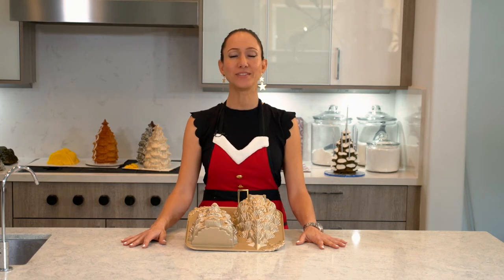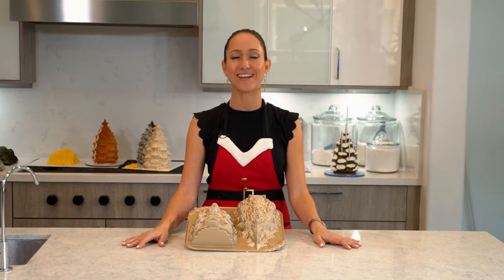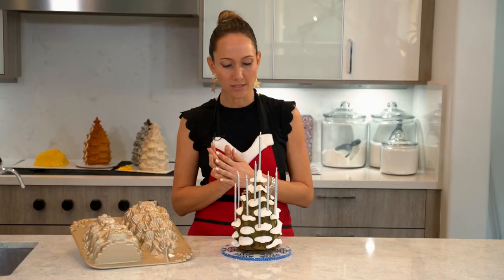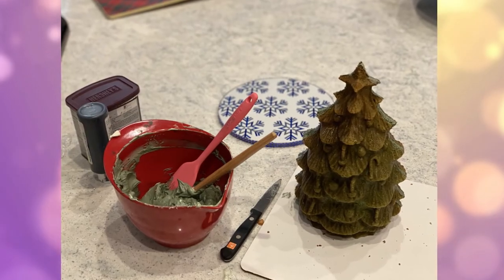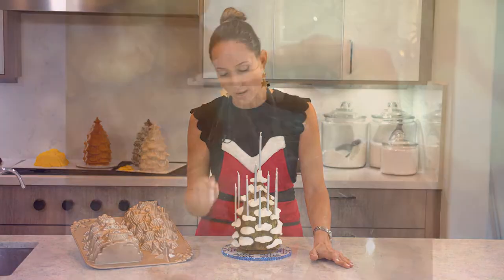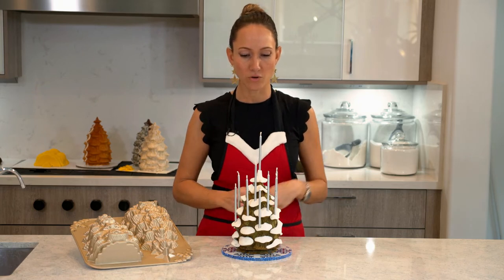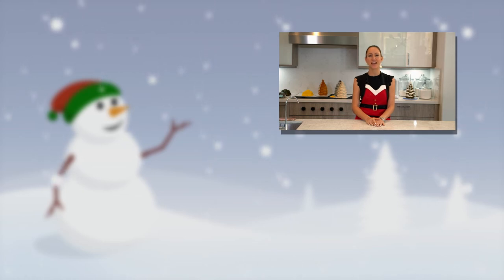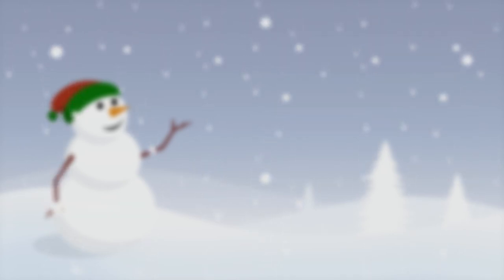12 Cake Of Christmas Day 09 Hanukkah Cake | We Heart Cake